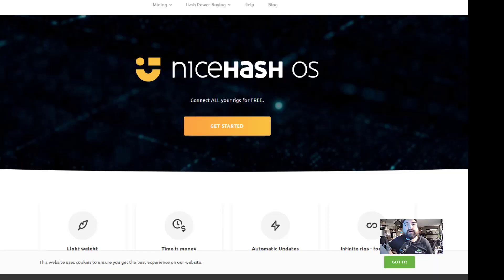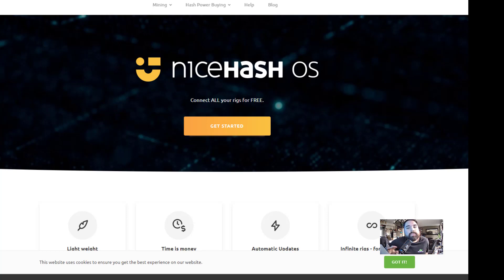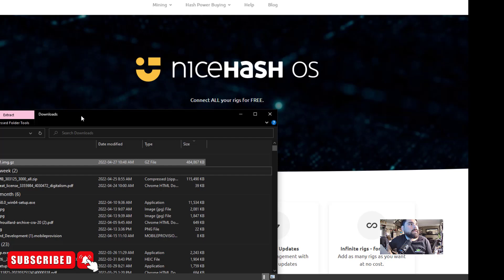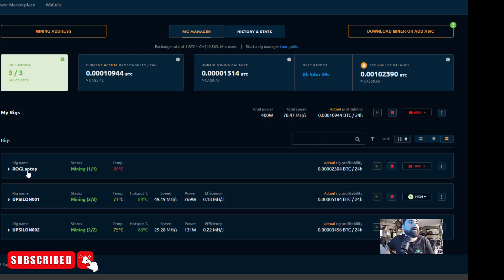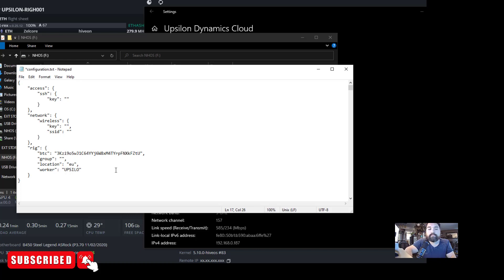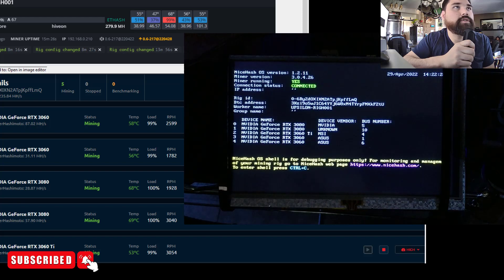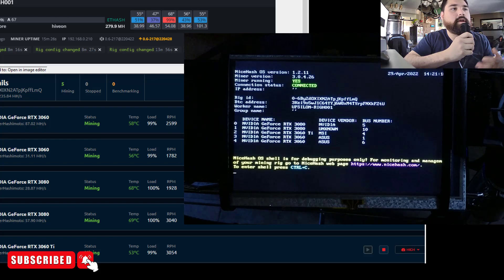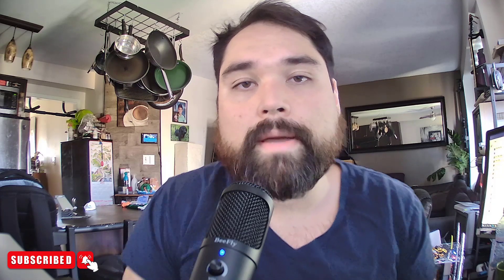NiceHash OS For Auto Profit Switching Post ETH Merge? | GPU Mining Crypto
Can we use NiceHashOS for auto profit switching?

Thanks @SebsFinTechChannel  for the amazing video he did with his world class analysis on post ETH merge probability.